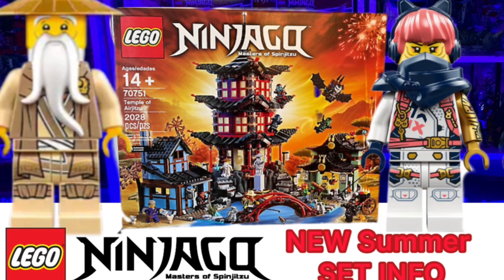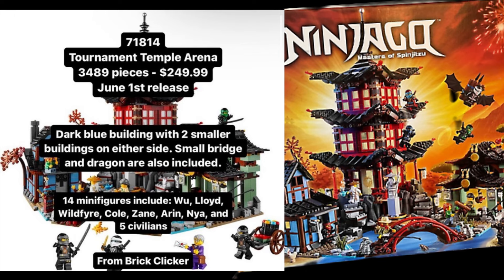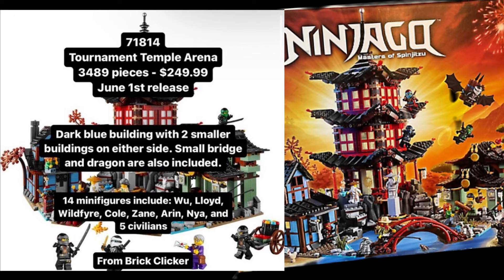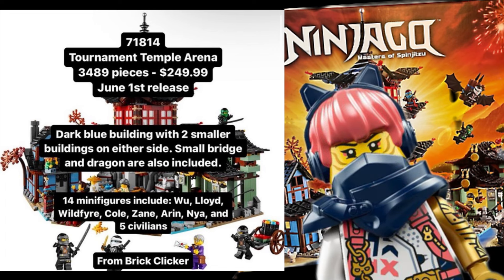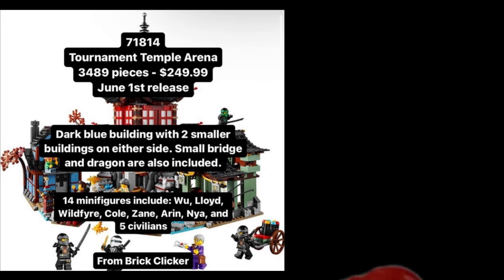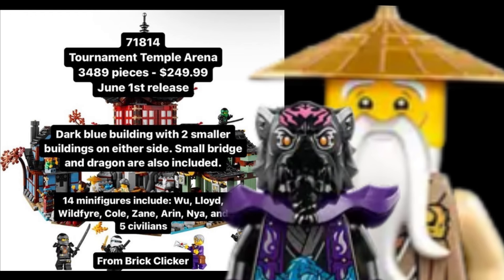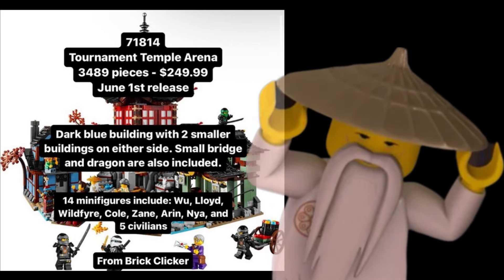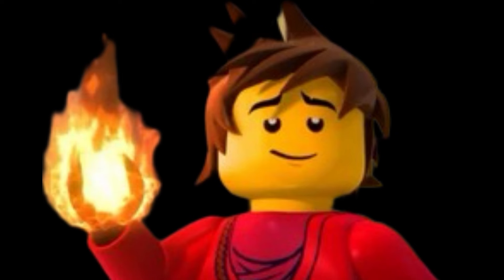Lego Ninjago Summer 2024 Set Info LEAKED !!!